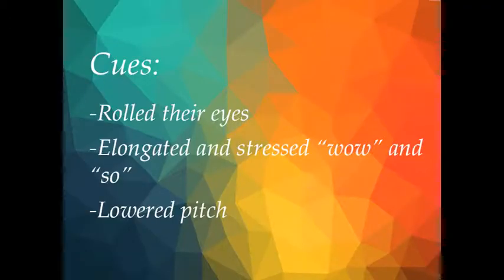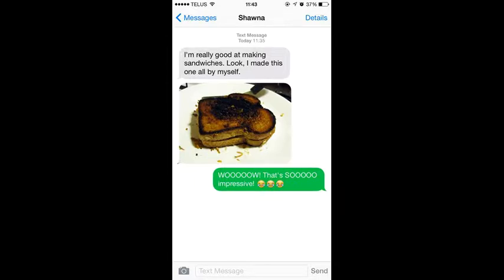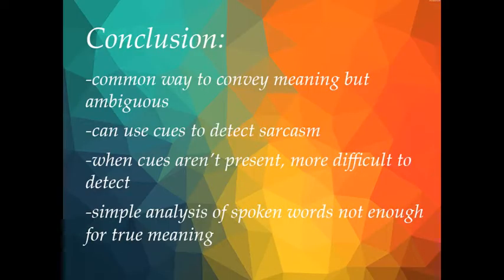Sarcasm - Ling 100 Final Project (full version)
Final project for Ling 100. Our topic is sarcasm, and we specifically focus on identifying some cues for sarcasm. We also consider how language affects sarcasm and how to express sarcasm through text messaging.